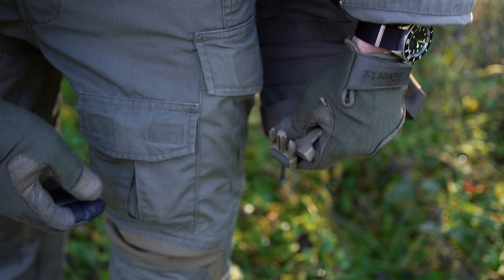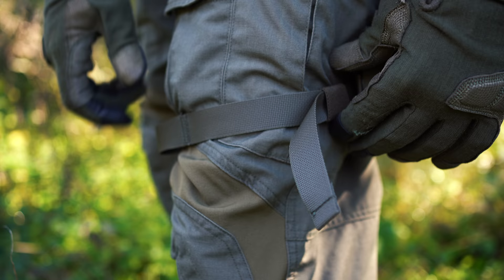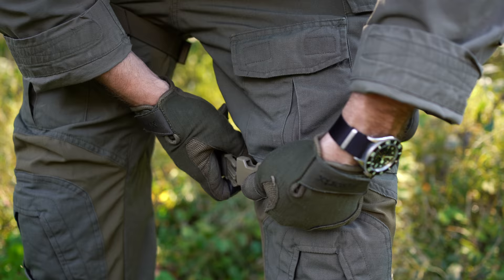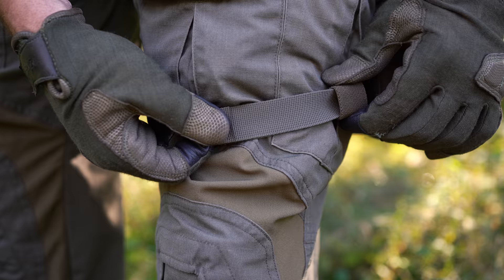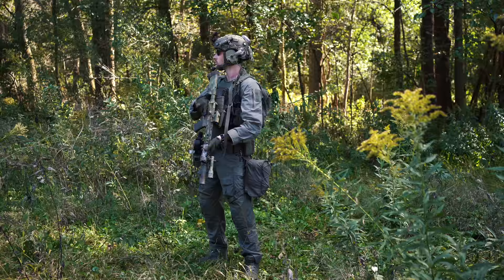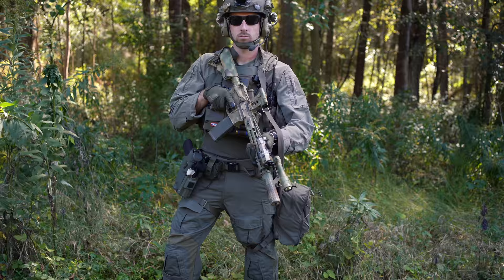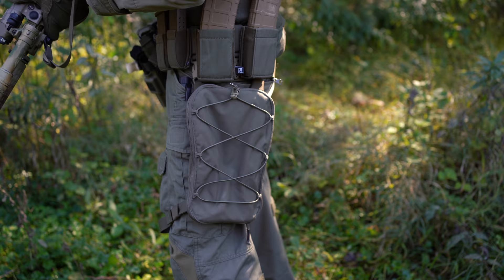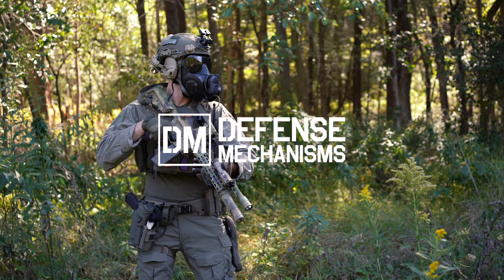Defense Mechanisms | Collapsible Gas Mask Bag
The Collapsible Gas Mask Bag is a low-profile, belt-mounted Gas Mask storage solution with a leg strap system to keep the bag tight to your side. Low-profile GTSR buckle belt mounts allow the user to remove the bag easily and can be located anywhere on the belt for your perfect fit. MOLLE+ rows on the back allow attachment to any MOLLE surface and allow the use of our MOLLE+ belt loops if desired. The compression zipper allows the bag to collapse flat when not storing your mask.

Features:

MOLLE+ attachment points
Adjustable attachments for both ride height and leg size
Elastic keepers for strap retention
GTSR buckles for quick release
Front shock cord for sizing to any Mask
Expandable/contractable outer zipper system
Double non-locking zipper sliders for rapid main compartment access
Includes:

Belt Loops (x4)
Belt Attachments (x2)
Leg Strap (x1) (Includes x3 of 4" One Wrap)
Dimensions:

Collapsed: 7.5" Width, 11.25" Height, 1.5" Depth
Expanded: 7.5" Width, 11.25" Height, 5" Depth
Handmade in Winona, MN